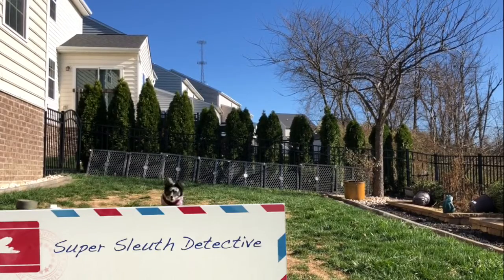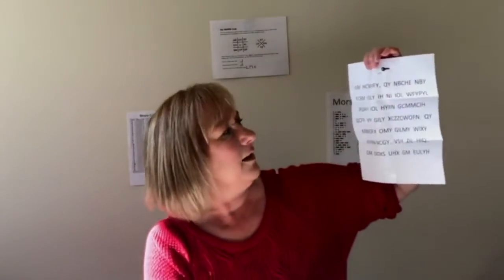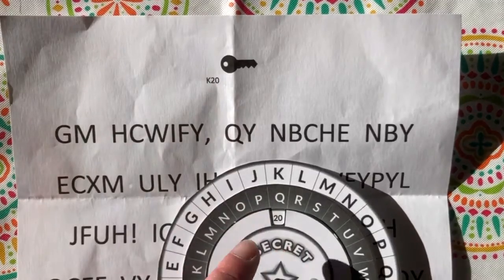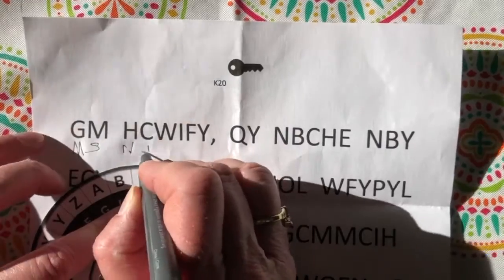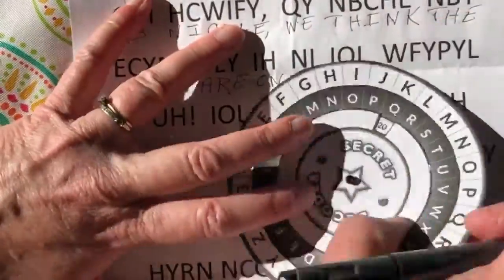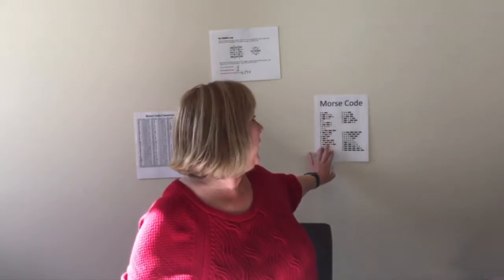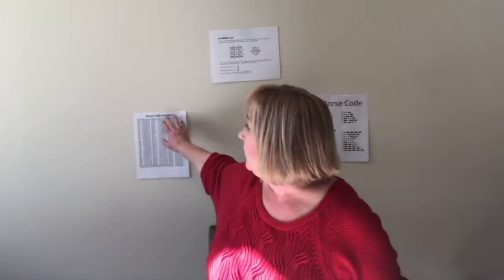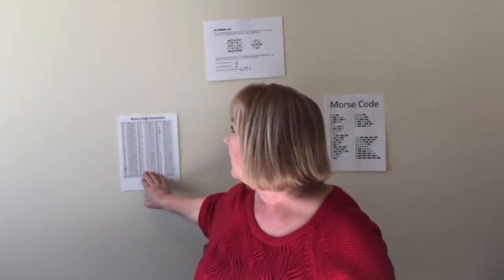STEAM Challenge | Ciphers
Ms. Nicole shows Super Sleuths how to communicate with friends and "other agents" by communicating in code! If you missed out on our Cipher's kit with Secret Decoder Wheel this month, please email Ms. Nicole at and she may be able to make one for you.